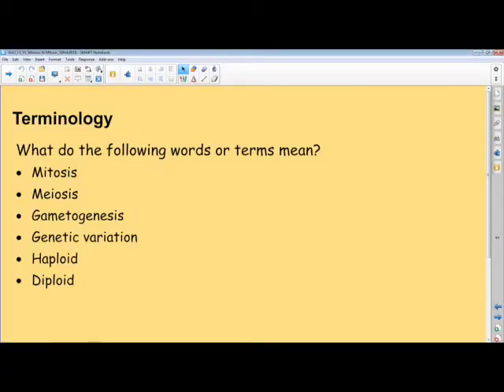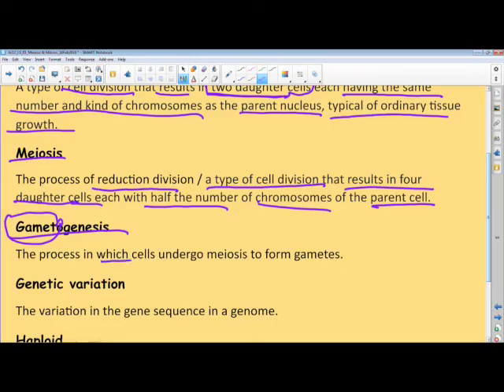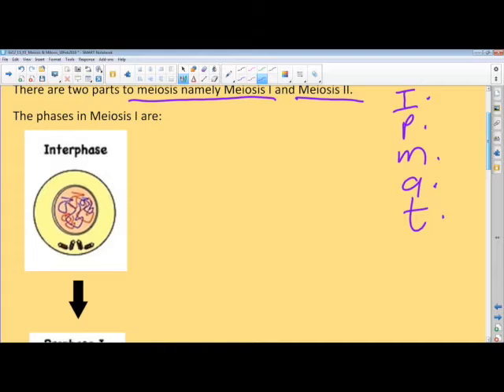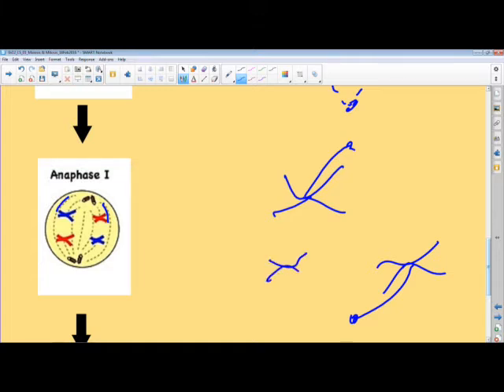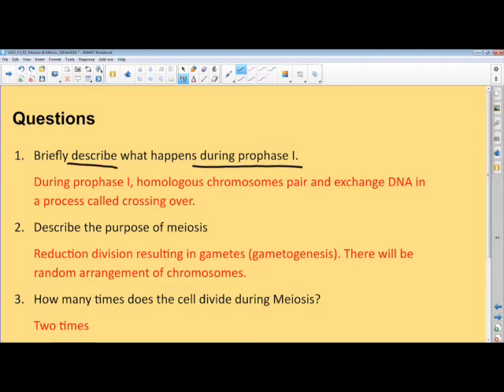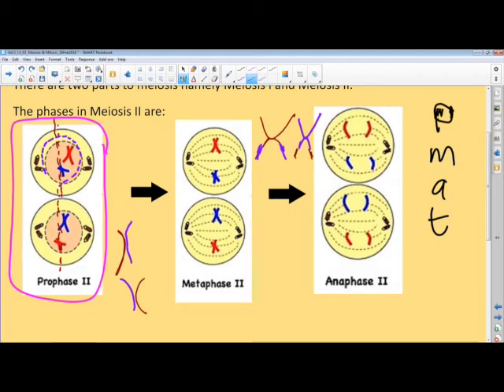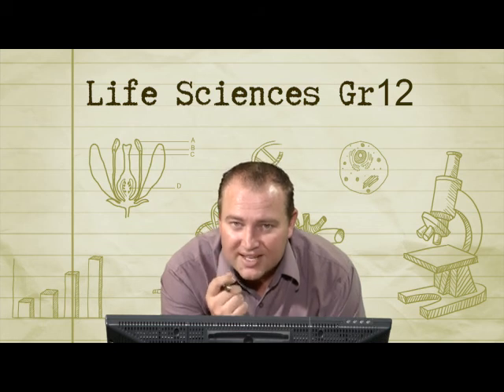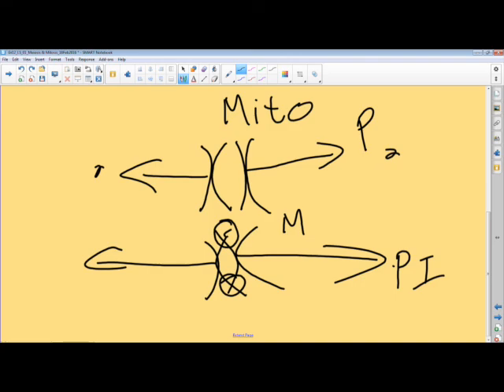1089 Gr12 LS Meiosis & Mitosis